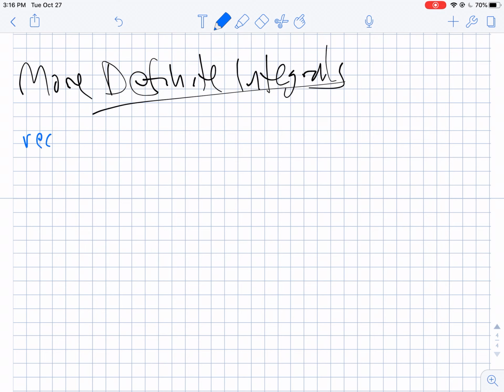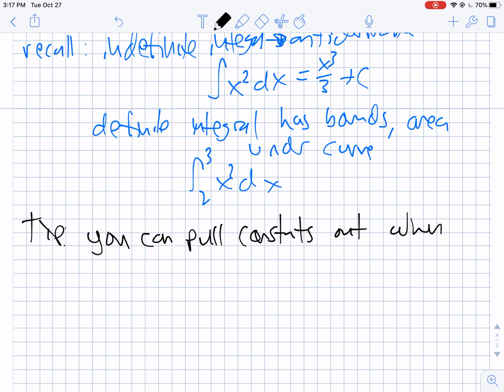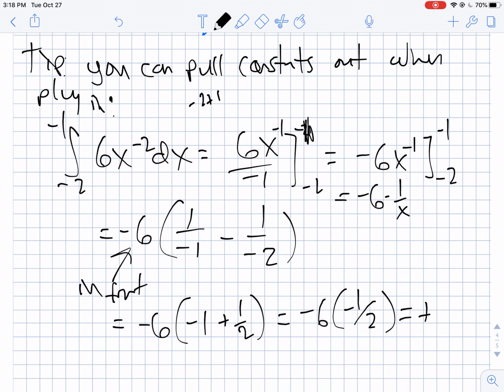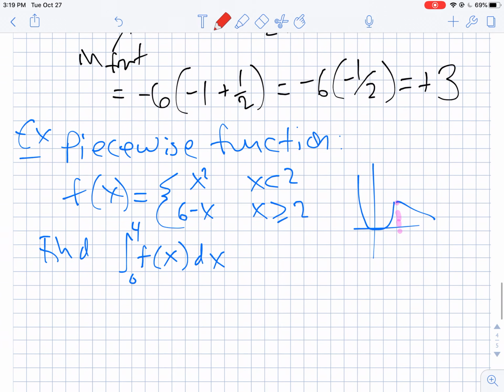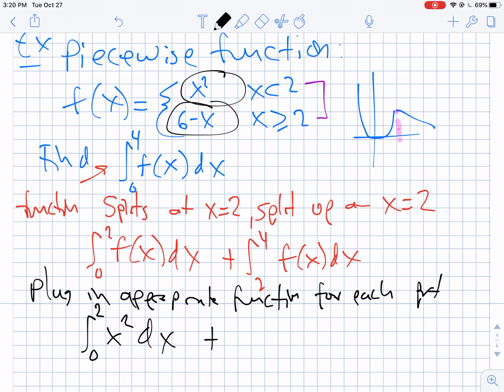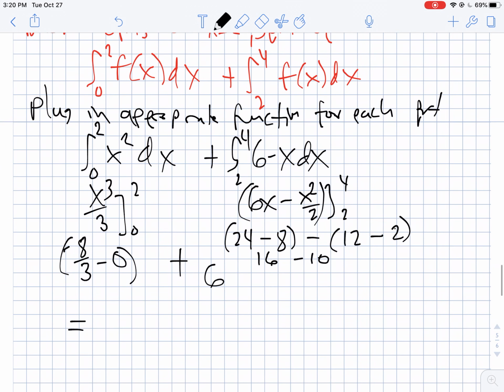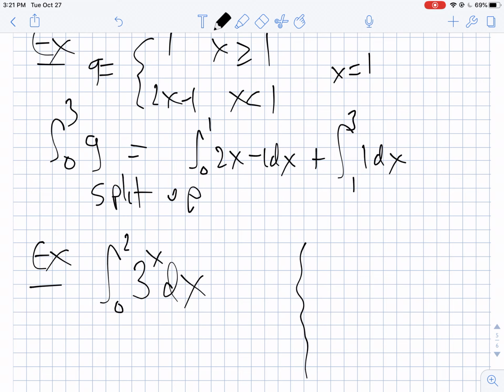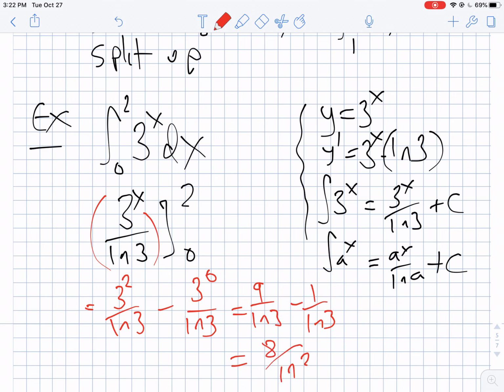Definite integrals part two